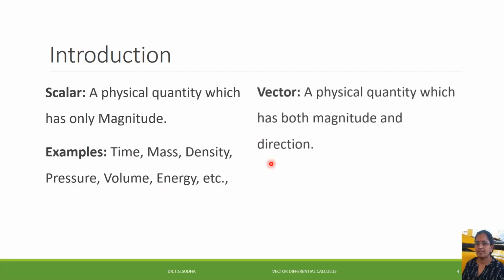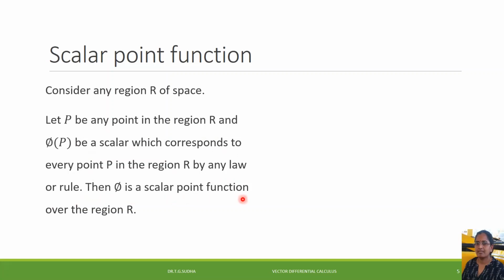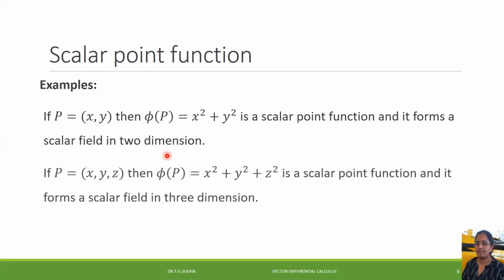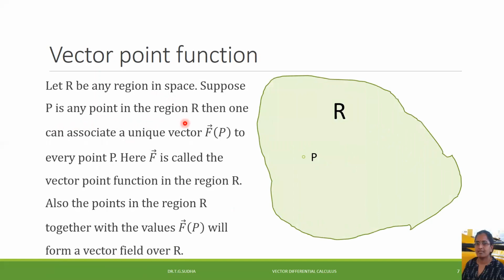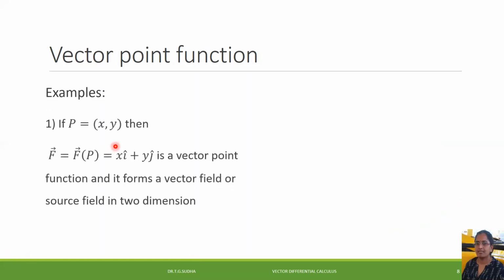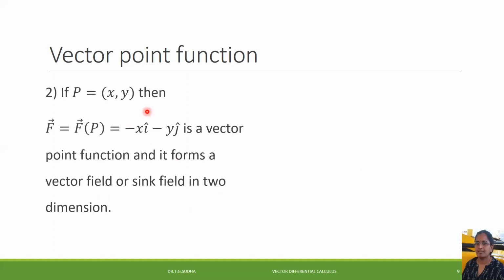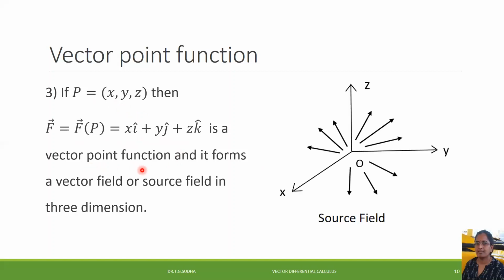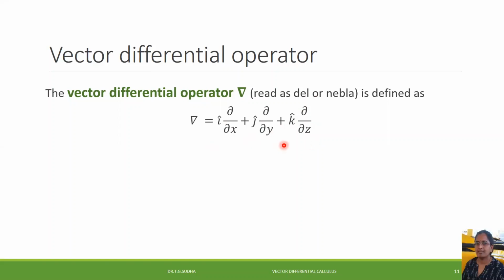Session - 2: Vector Differential Calculus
This video gives an introduction to Scalar and Vector point functions with examples. Also defines Vector differential operator.

Playlist | BSc IV Semester Theory | Paper 4